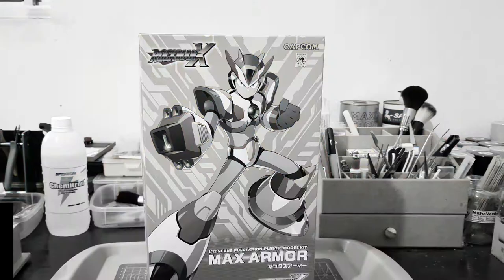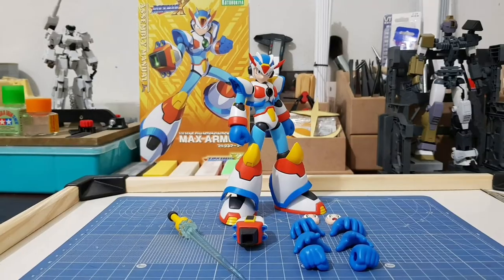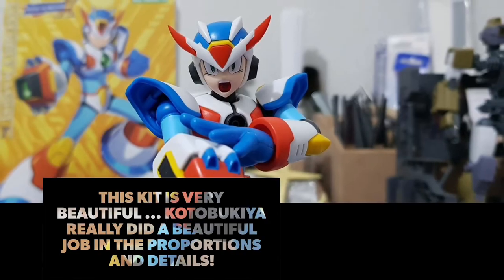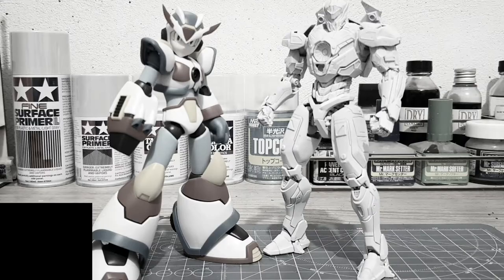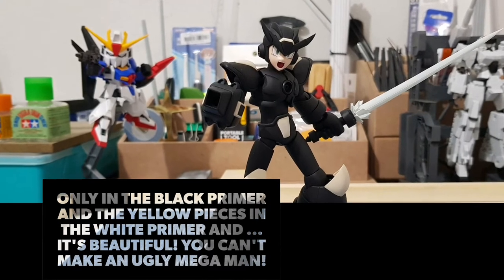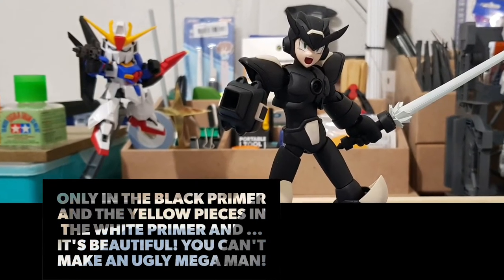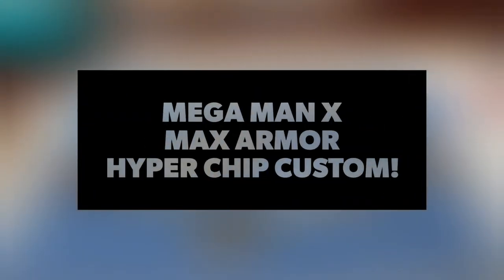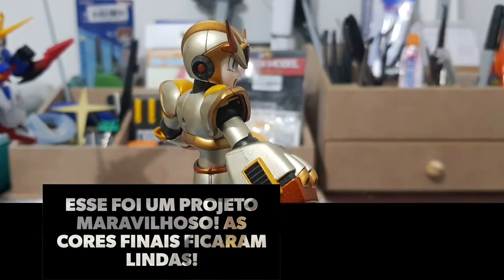MEGA CUSTOM BUILD - Kotobuiya Mega Man X Max Armor Hyper Chip [CUSTOM]!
And another video for the workshop friends! This time a custom Mega Man X Max Armor (Kotobuiya) transforming it into the Hyper Chip version! This project was wonderful! And the end result was amazing! After watching leave the comments, tell me what you think of the final result! Thanks guys, you are awesome!

E mais um vídeo para os amigos da oficina! Dessa vez um custom do Mega Man X Max Armor (Kotobuiya) transformando ele na versão Hyper Chip! Esse projeto foi maravilhoso! E o resultado final foi incrível! Depois de assistir deixem os comentários, me falem o que acharam do resultado final! Valeu pessoal, vocês são demais!

The best YouTuber you will see in your life, with quality content and incredible videos, so follow it if you love games just like me!

Master in the arts of customization and painting and incredible photos of gundam (seriously guys, the photos in his hangar are scarily amazing so follow him!)!